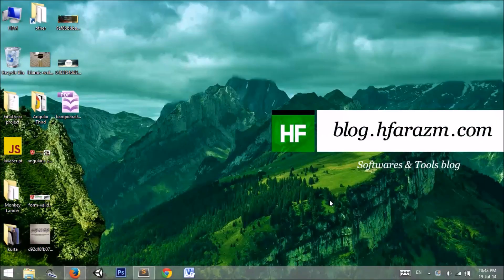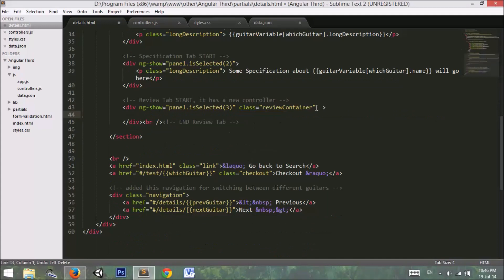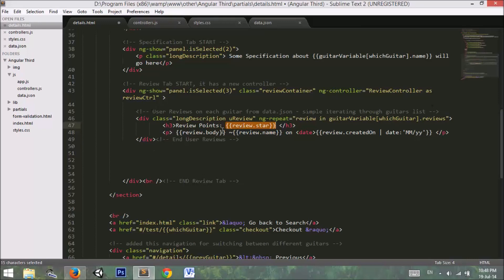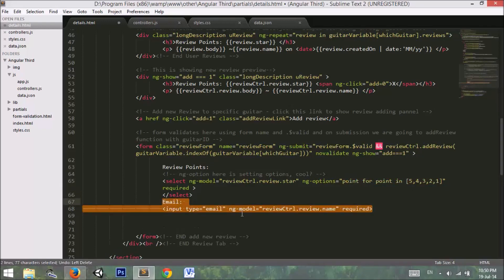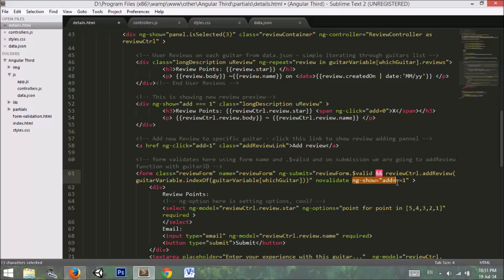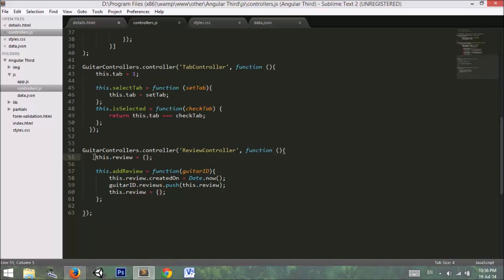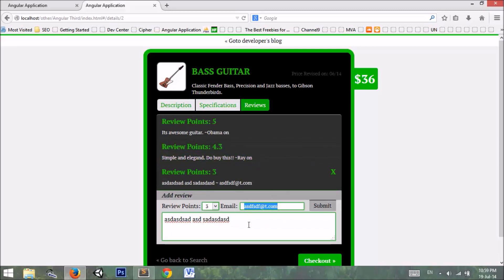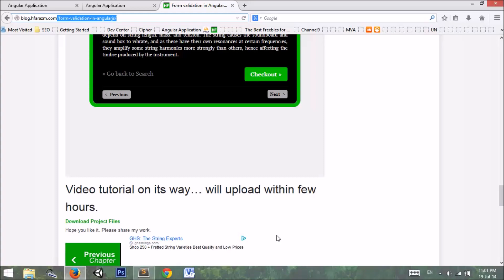Tutorial 14: Form Validation in AngularJS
Download Project:
(Download link at the bottom of post)

Correction: ng-pristine ng-invalid ng-dirty and ng-valid are not functions they are classes added to fields by angularjs when we add that $valid in form.